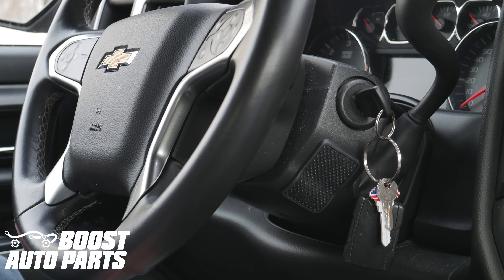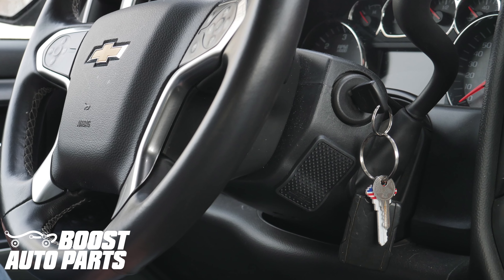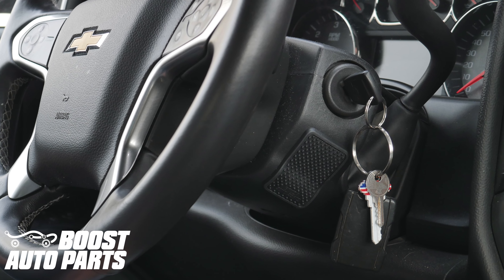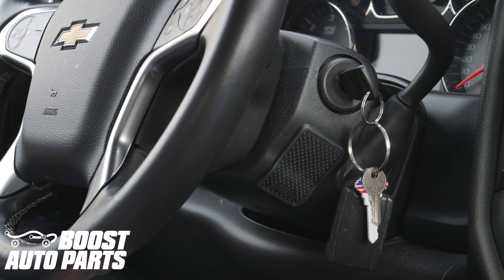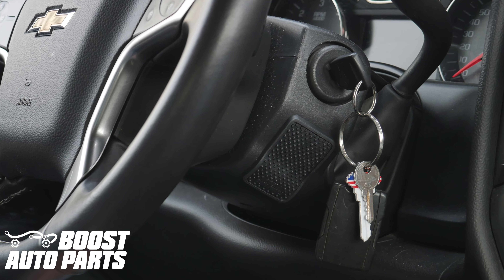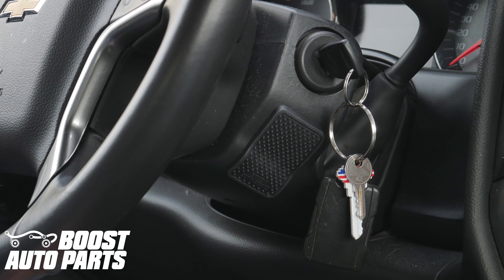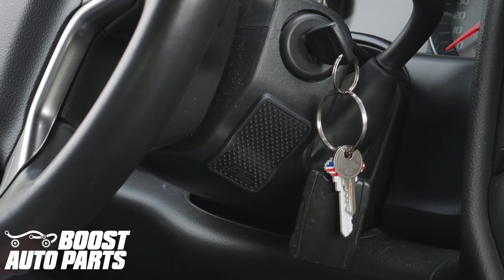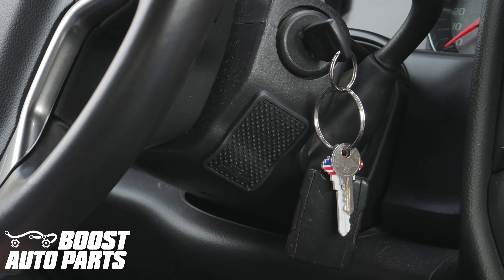Chevy/GMC GM Key Guard Installation Guide (2014-2019 Silverado/Sierra Trucks)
Stop your keys from endlessly banging against your steering column with this Key Guard! Quick 3 minute install adds this premium rubberized guard to quiet your keys and protect your interior.

All products shown in this video can be found on our website or with the link above.